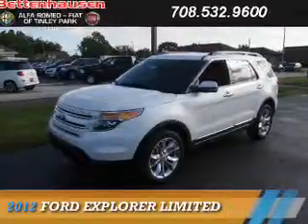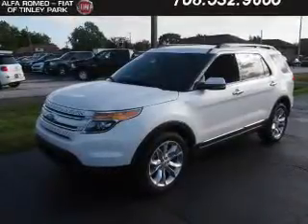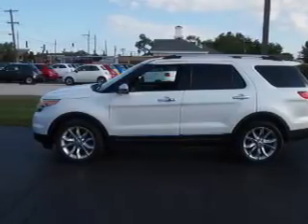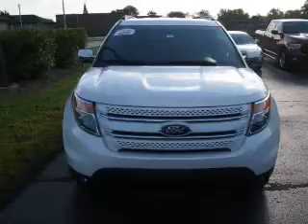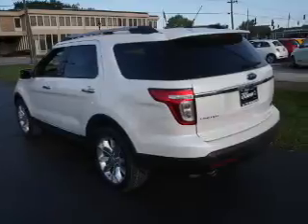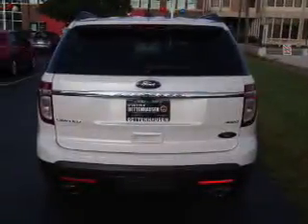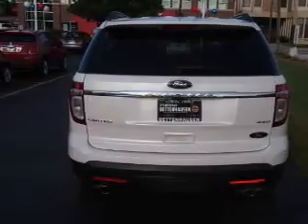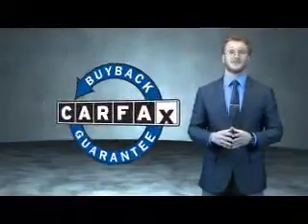2012 Ford Explorer F4787 - Tinley Park IL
Year: 2012
Make: Ford
Model: Explorer
Trim: Limited
Engine: 3.5 liter 6 cylinder AWD
Transmission: Automatic
Color: White
Mileage: 39738
Address:
17514 Oak Park AvenueTinley Park, IL 60477
VIN:1FMHK8F87CGA47509